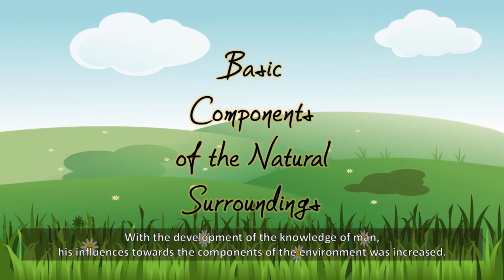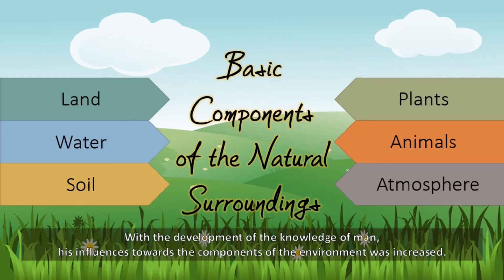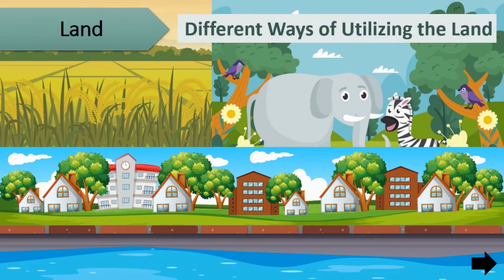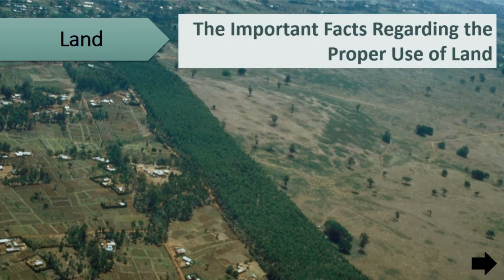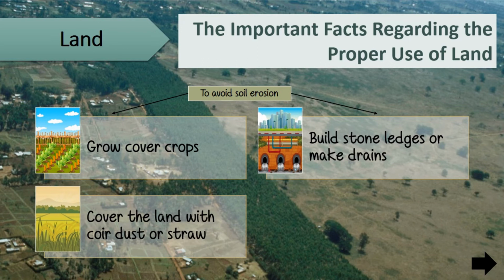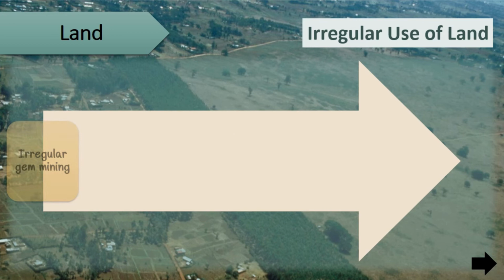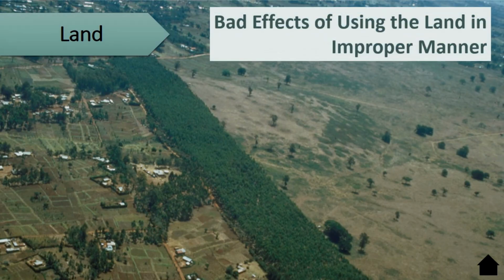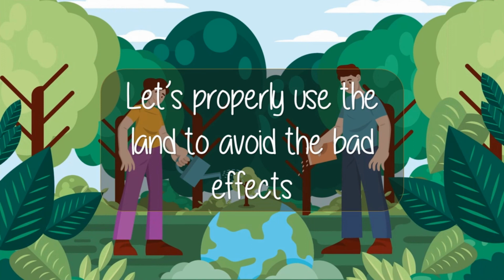Geography | Grade 6 | Unit 3 | Good Maintenance of the Immediate Surroundings of Your Home - Part 1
Hello Kids!

This video is for the kids in Grade 6 studying in English Medium.

In this video, you will be learning about the first basic component of the natural surrounding, which is the 'land'
Your 3rd lesson in Geography is "Good Maintenance of the Immediate Surroundings of Your Home "

We hope this video will help you to understand the lesson well and you will enjoy it.

Cover Photo by Tirachard Kumtanom from Pexels